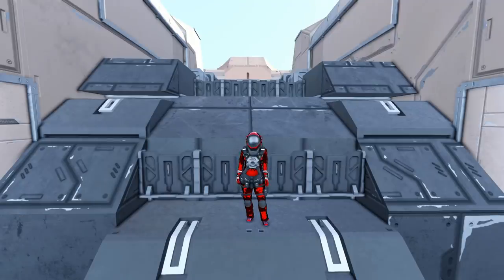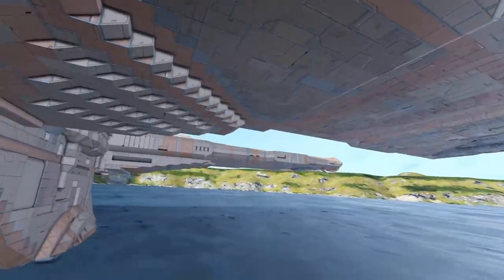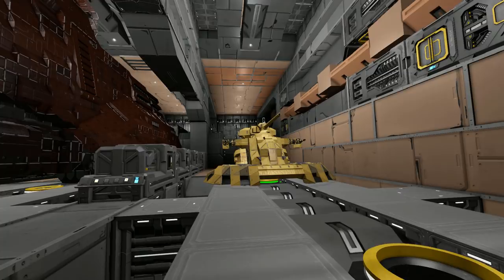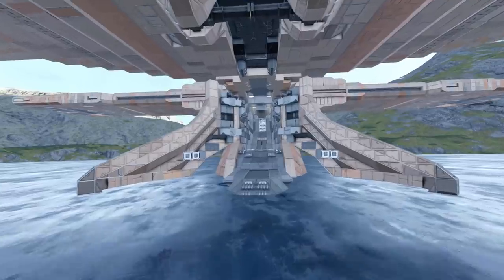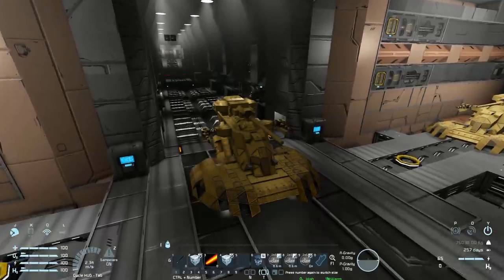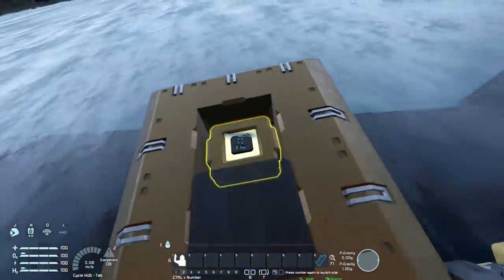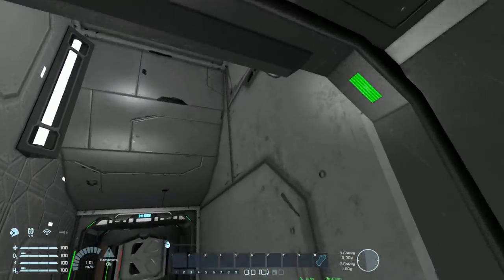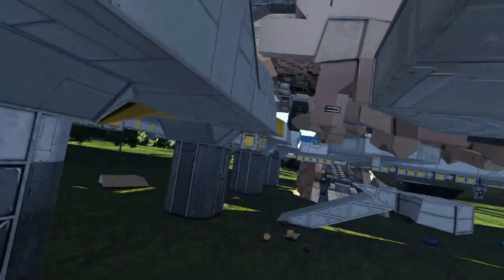TF C-9979 Landing Craft - Space Engineers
This is the TF C-9979 Landing Craft from Star Wars! A Space Engineers workshop download for your to play around with. This is a giant ship that can fit multiple vehicles inside it - the sheer size of it is insane.

The C-9979 landing craft, also known as the Trade Federation landing ship or the Separatist landing craft, was a large-sized landing craft built by Haor Chall Engineering for the Trade Federation's military forces, and later for the Confederacy of Independent Systems. When the Trade Federation began planning to create its military forces, Haor Chall Engineering produced a design for a landing craft that would carry troops and ground vehicles from warships down to planets.